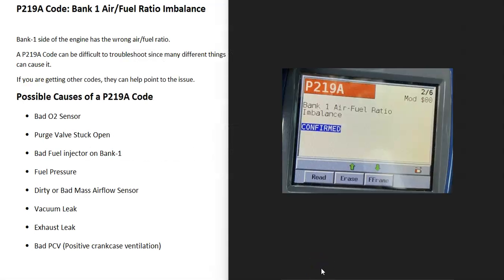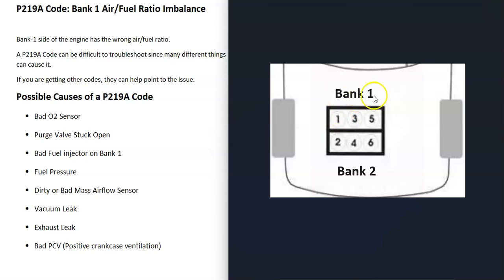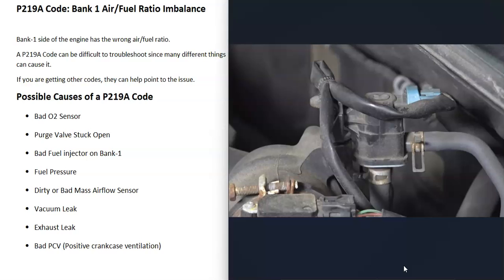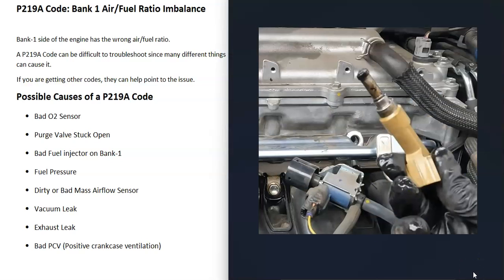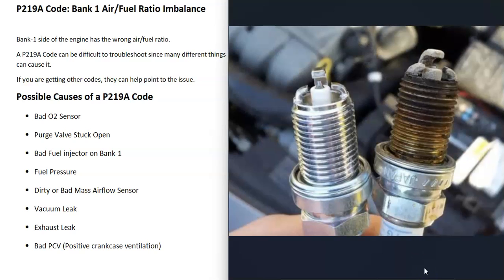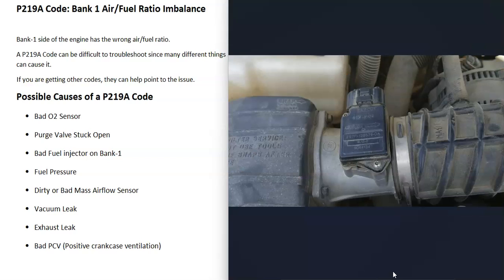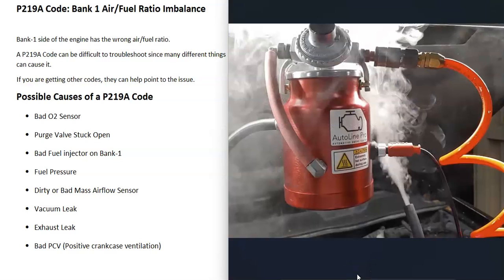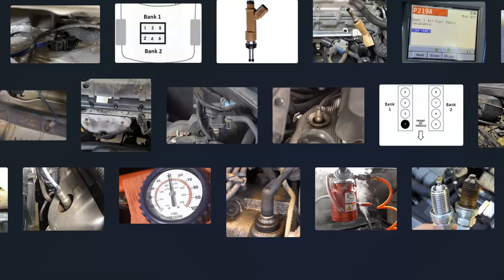Causes and Fixes P219A Code: Bank 1 Air/Fuel Ratio Imbalance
How to fix a P219A engine code: Bank 1 Air/Fuel Ratio Imbalance
Bank-1 side of the engine has the wrong air/fuel ratio. A P219A Code can be difficult to troubleshoot since many different things can cause it. If you are getting other codes, they can help point to the issue.

Possible Causes of a P219A Code
Bad O2 Sensor
Purge Valve Stuck Open
Bad Fuel injector on Bank-1
Fuel Pressure
Dirty or Bad Mass Airflow Sensor
Vacuum Leak
Exhaust Leak
Bad PCV (Positive crankcase ventilation)